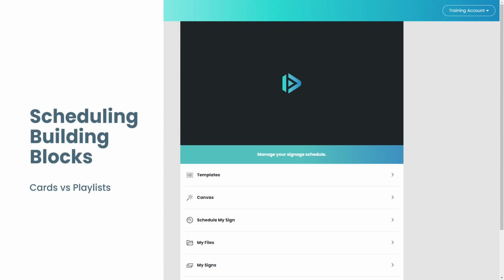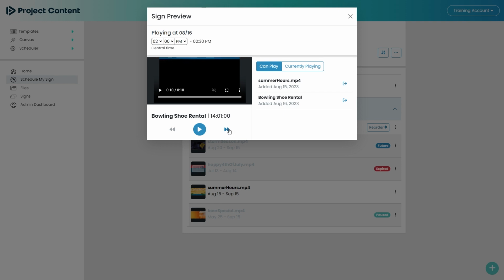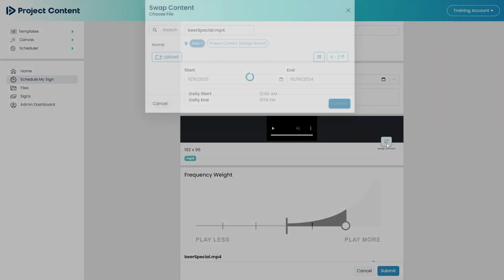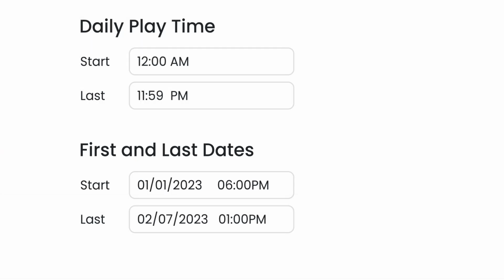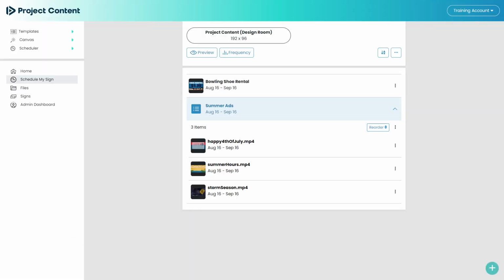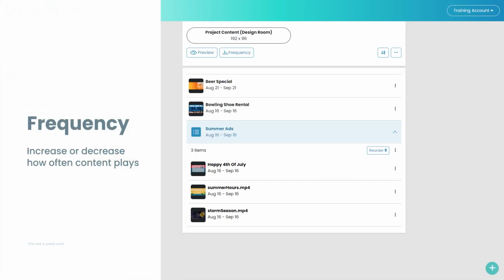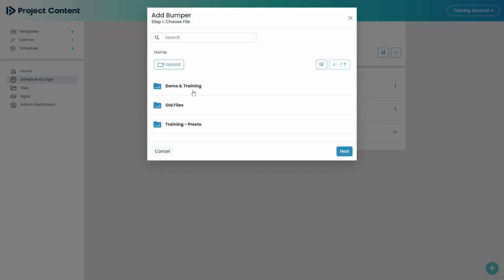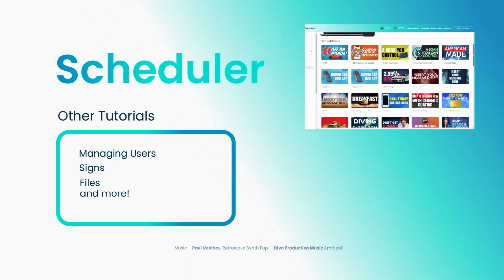Scheduler Tutorial | Schedule My Sign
Follow along on desktop or mobile! Once logged in, navigate to “Scheduler” and then “Schedule My Sign” or go

Chapters:
00:00 Intro:
00:32 A Sign Schedule's Building Blocks
01:04 Viewing Scheduled Content
02:28 Schedule New Content
02:53 Uploading a New File
03:30 Modifying Existing Schedules
04:30 Advanced Scheduling Options
06:50 Advanced Playlist Options
07:31 Playback of Multiple Files
08:19 Frequency Weight
09:51 Bumper Content
10:20 Default Content
11:10 Recap
11:24  Outro